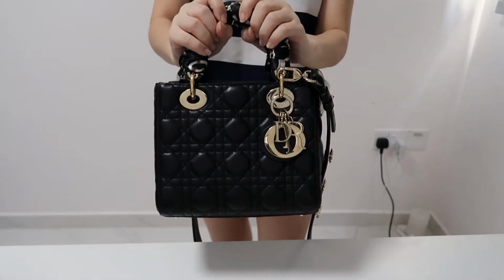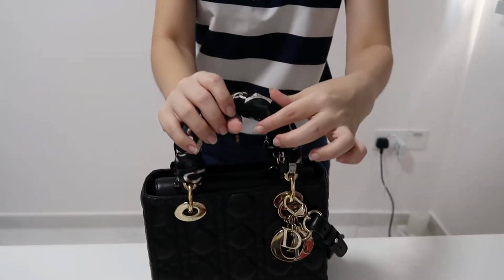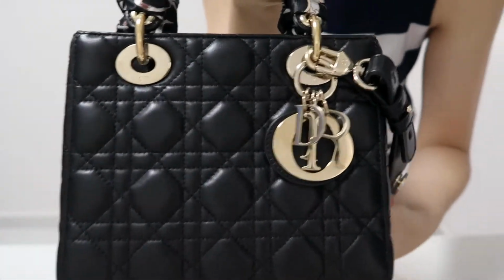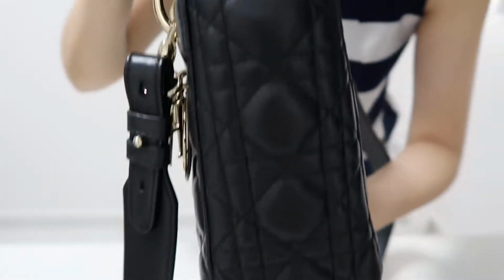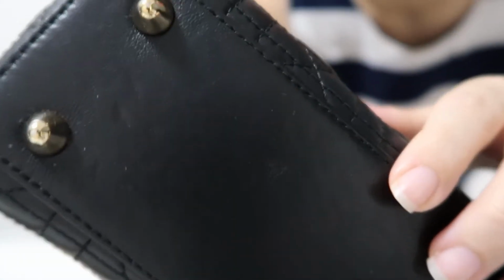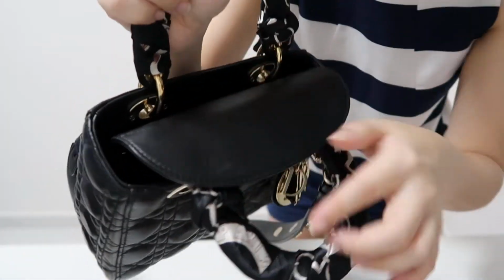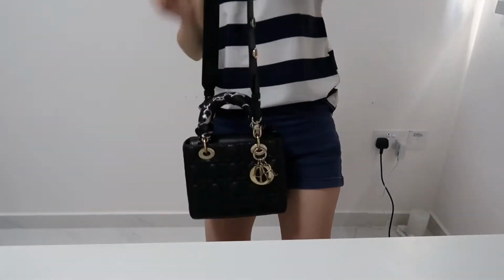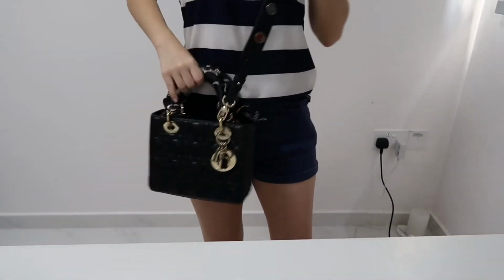2 years Wear and Tear of My Lady Dior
2 years wear and tear of My Lady Dior in Black Lambskin with Gold Hardware and Lucky Charms